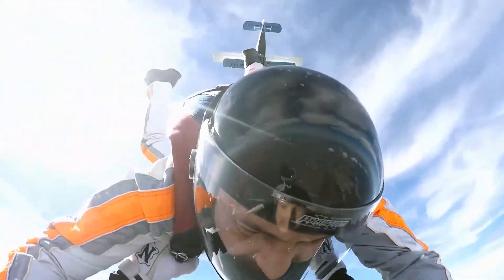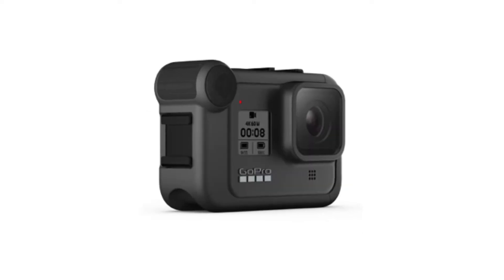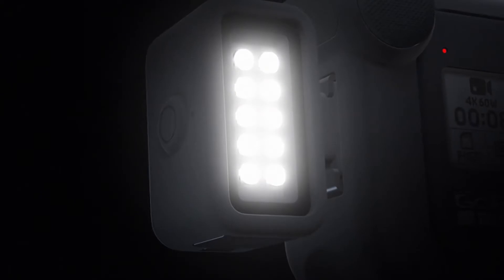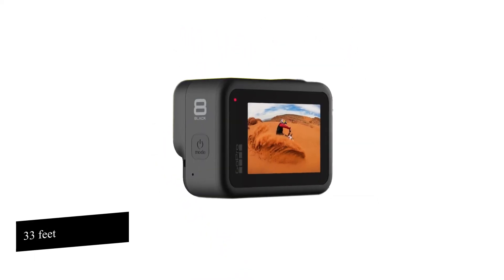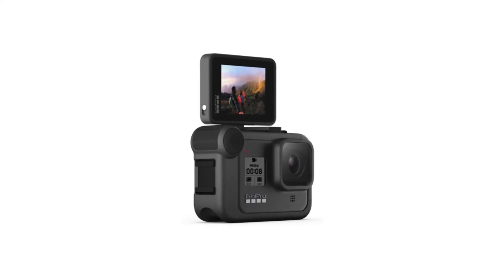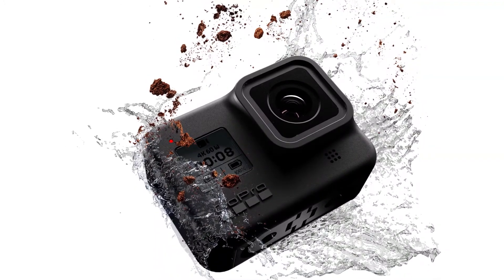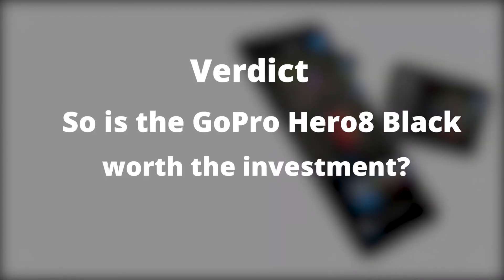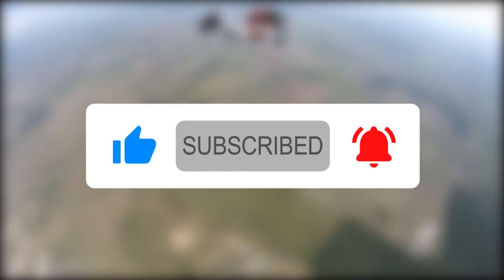GoPro Hero 8 Black Camera Review: What You Need to Know (Insider Insights)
GoPro Hero 8 Black Camera Review: What You Need to Know (Insider Insights). Welcome to our review of the GoPro Hero8 Black Camera.

GoPro Hero 8 Black Camera Overview
GoPro has been in the game for many years. In its early days it was known for small, disposable video cameras. Back then they had no screen and no connectivity.
Now, after more than a few years of growth and development, GoPro is behind this premium action camera which boasts a rugged waterproof exterior, superior HyperSmooth 2.0 Image Stabilization Technology and a range of accessories to expand functionality.
One point many users are not happy about is that you cannot use the GoPro Hero7 camera’s battery on this newer sibling. If you were hoping to be able to swap batteries between the older and new model, think again.